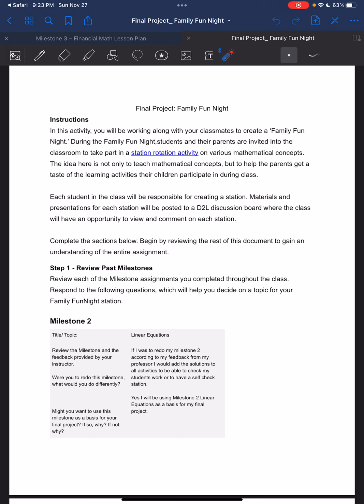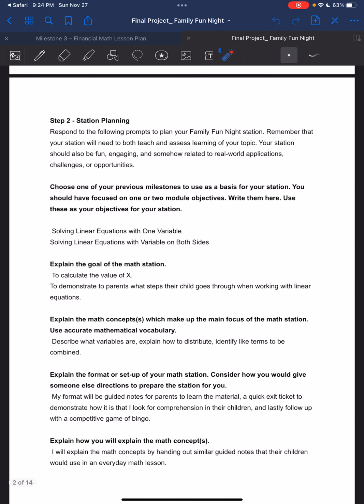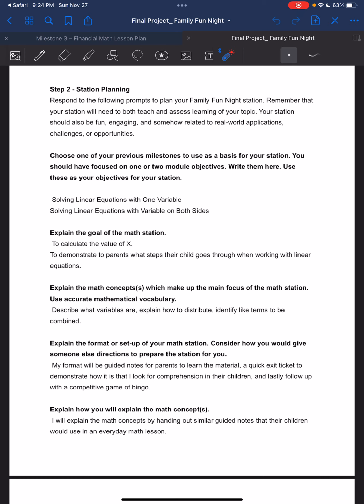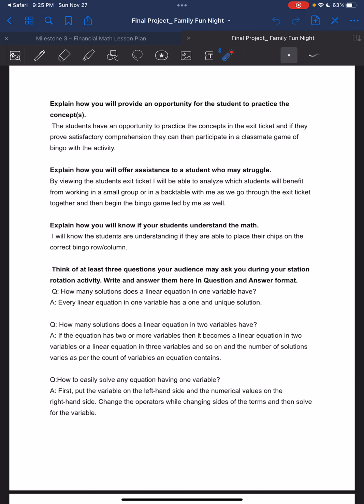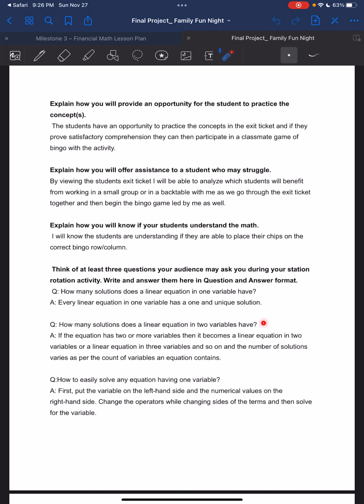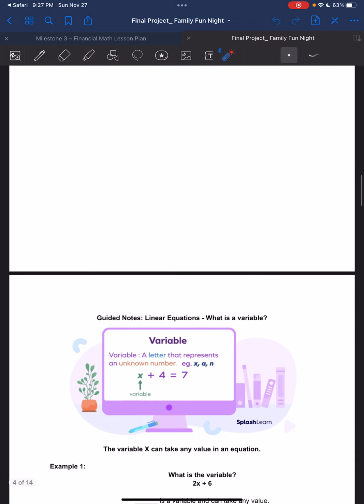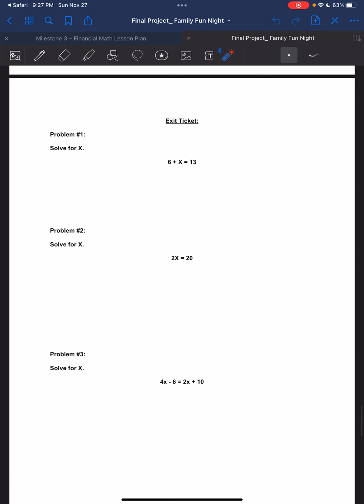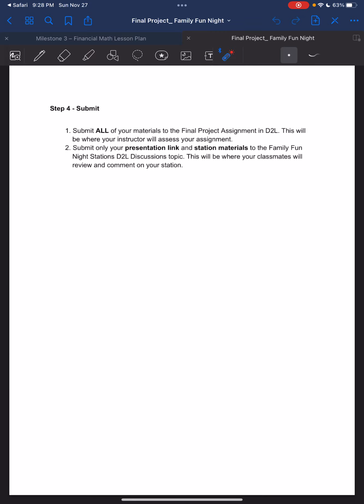Final Project - Family Fun Night